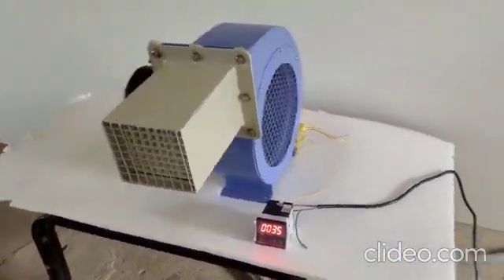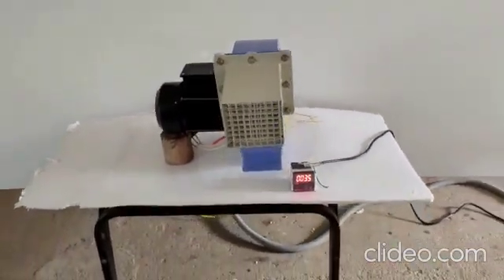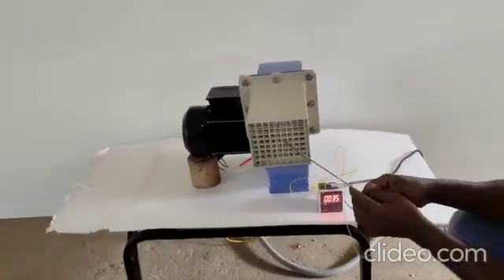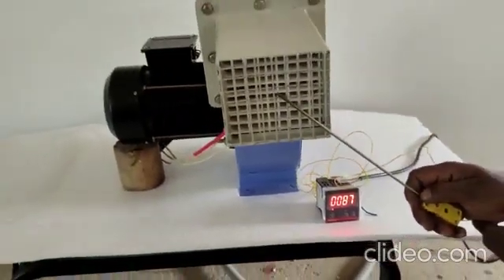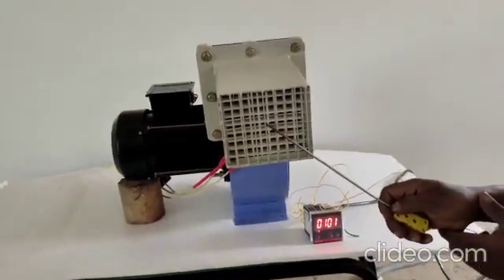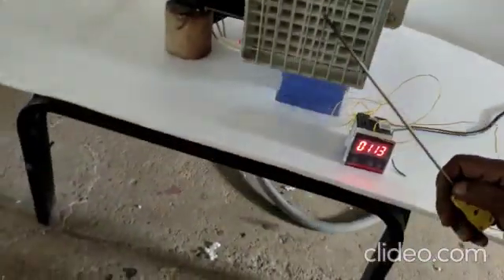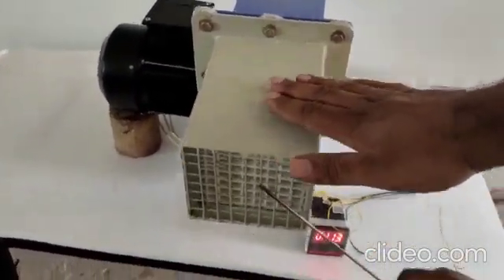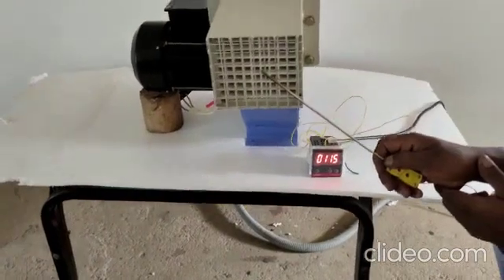6 KW Hot Air Blower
Industrial hot air blower , rating 6KW , producing 100 degrees Celsius at 340 CFM. Models change according to customer requirements .